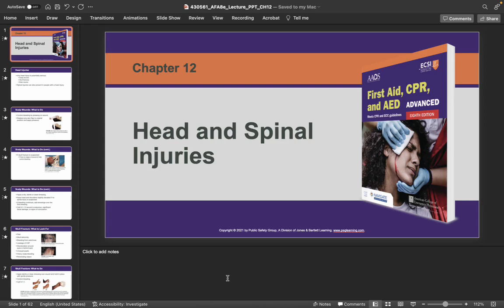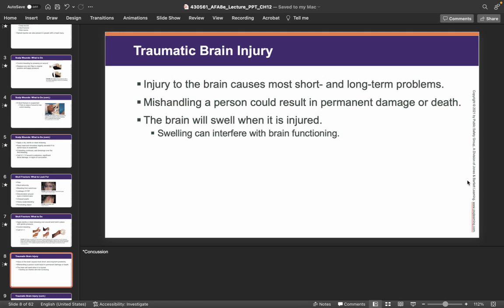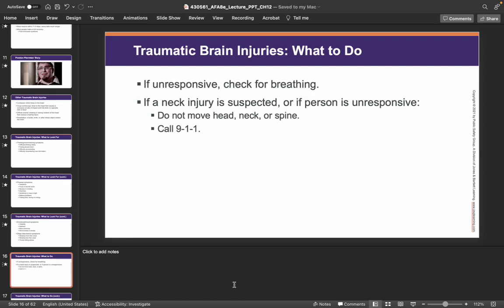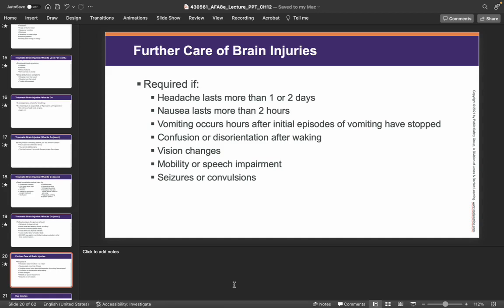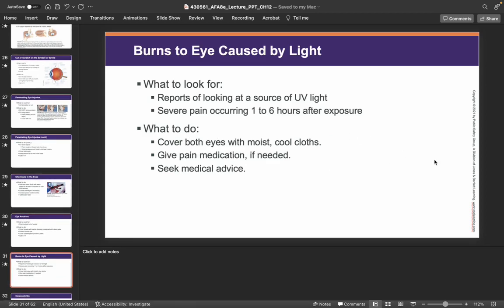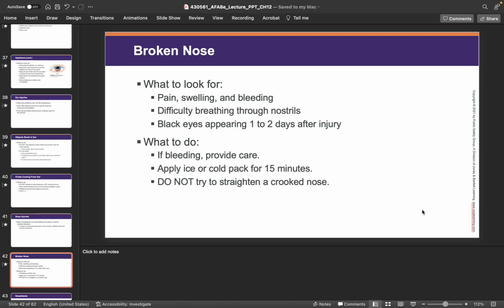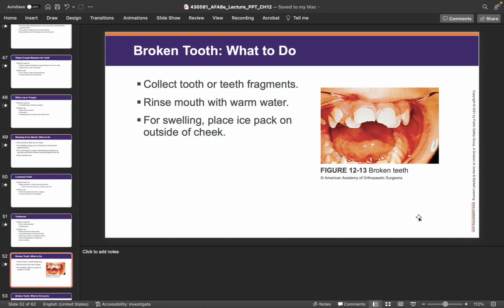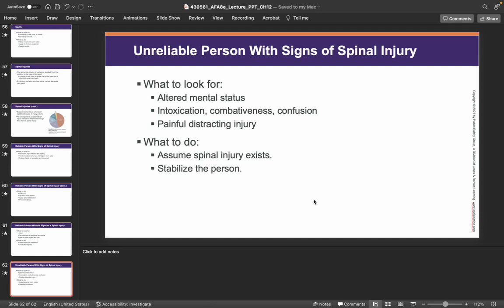Chapter 12 Lecture Head and Spinal Injuries